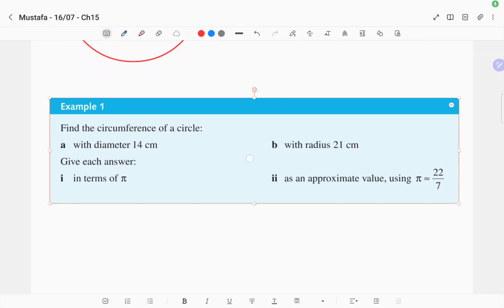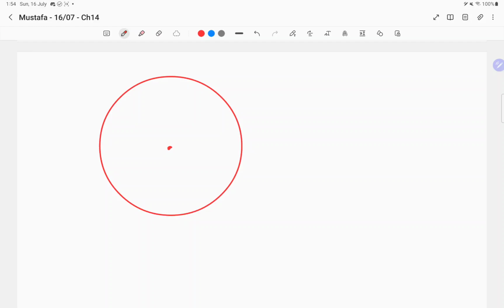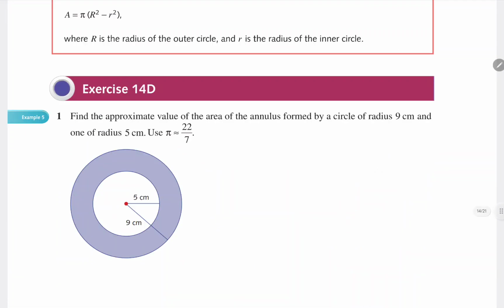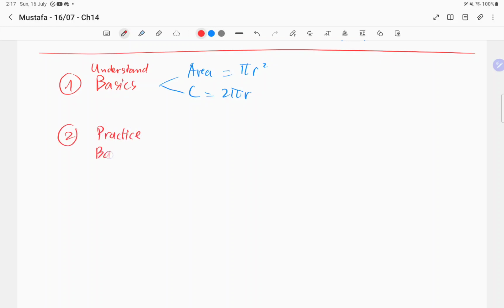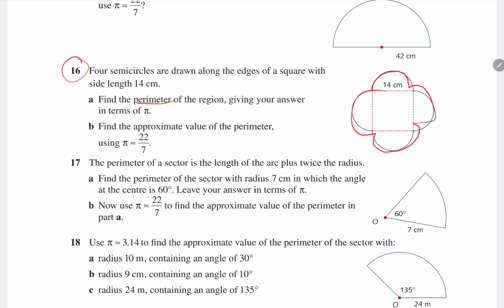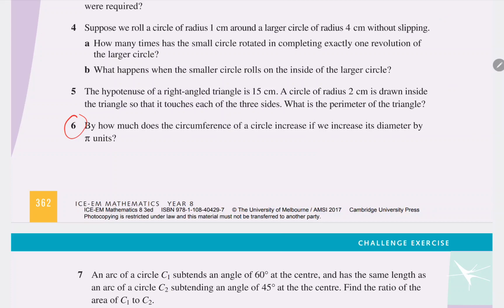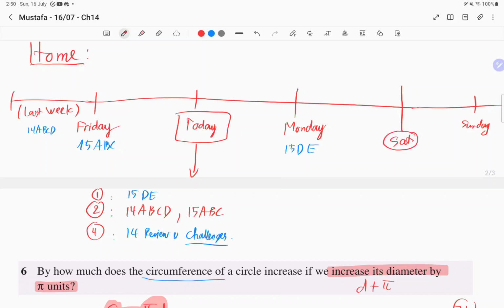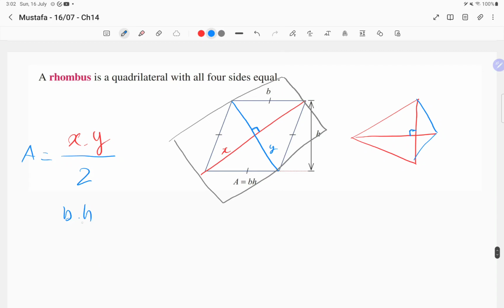Mustafa - 16/07 - 14ABCD & 15AB